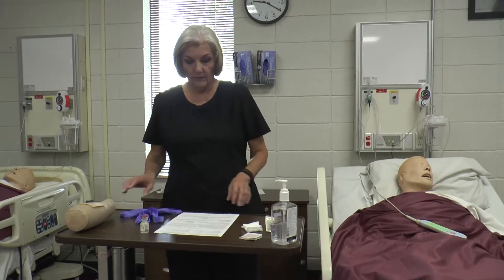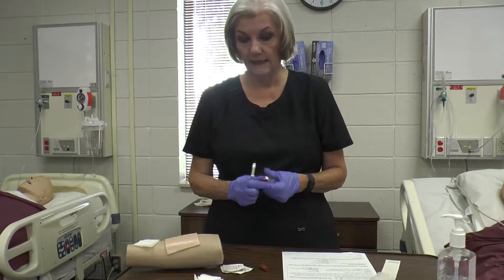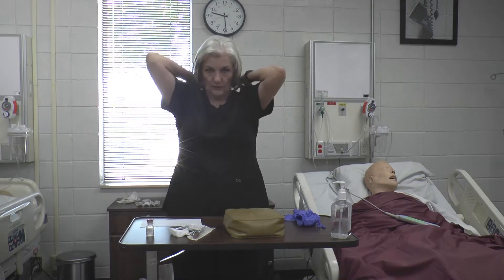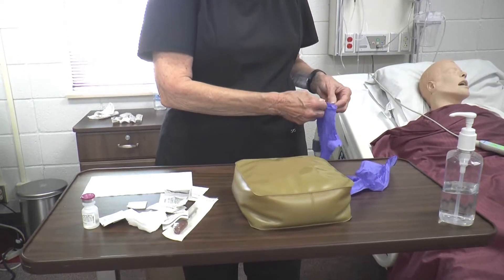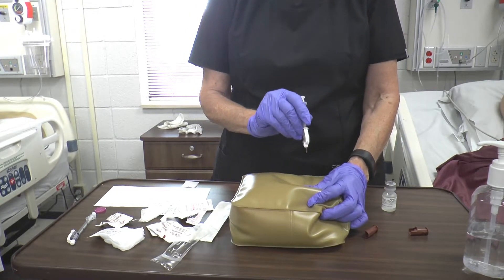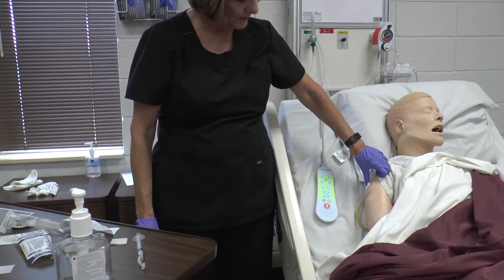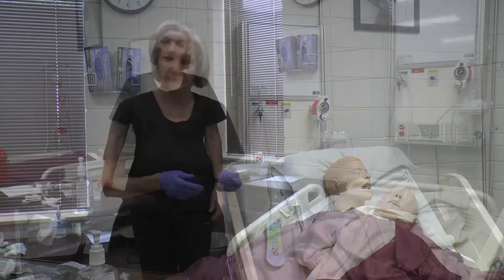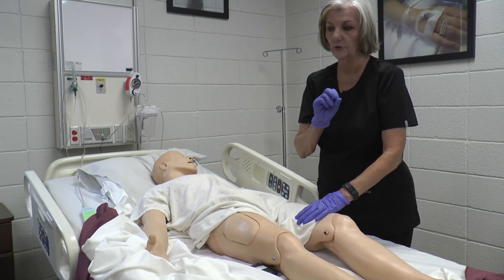Practical Nursing - Injection Facts & Prep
Vicki Janky, Autry's Licensed Practical Nursing clinical instructor, covers the basics of giving injections.